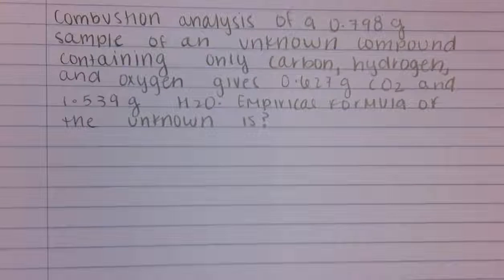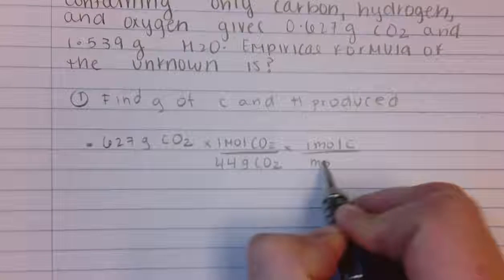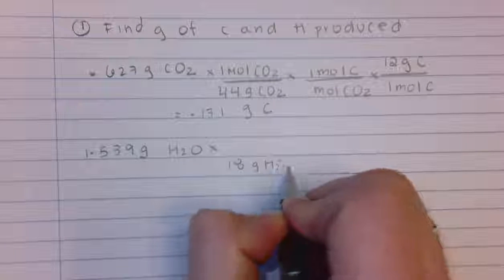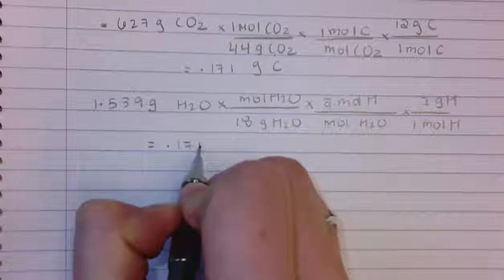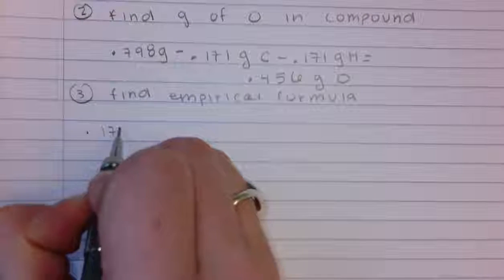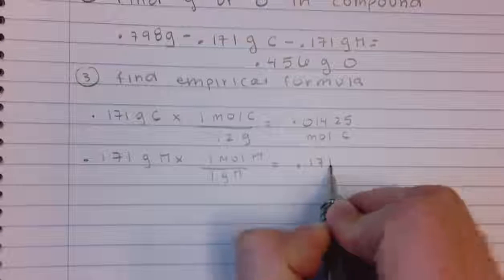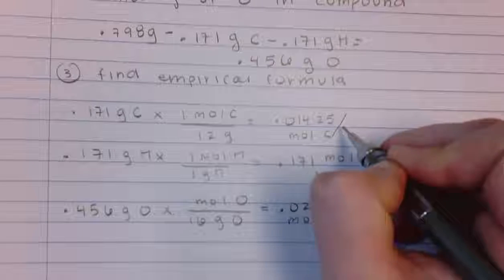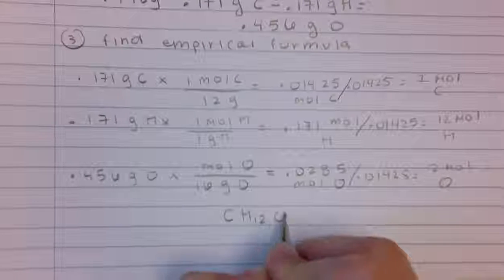1.4 Combustion Analysis